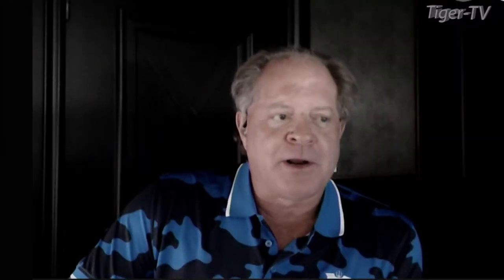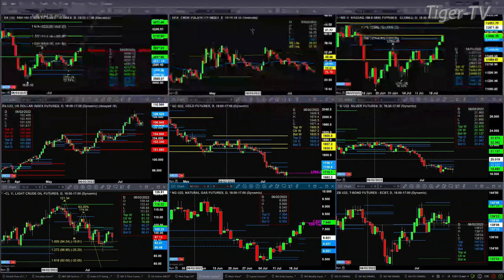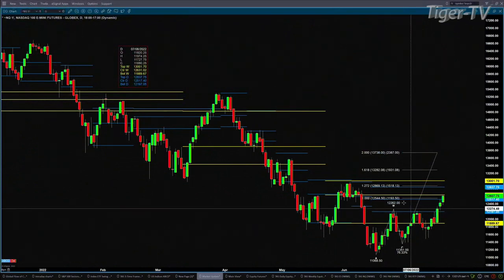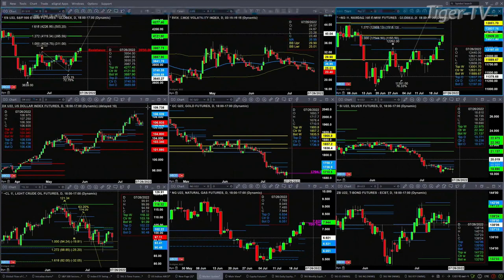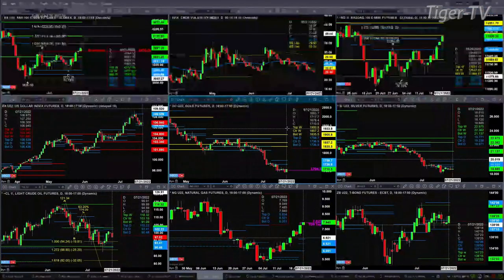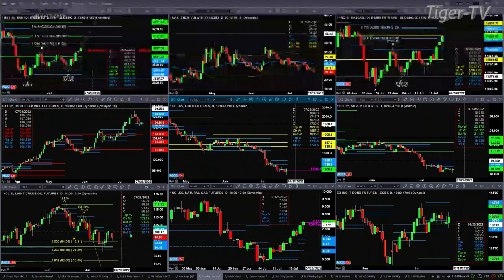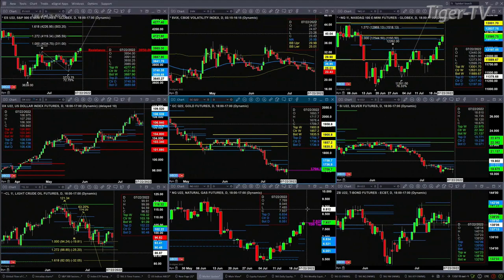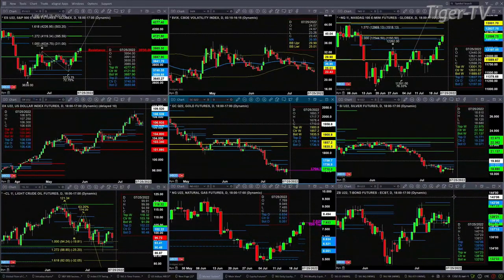July 21st, 1PM ET Market Update on TFNN - 2022